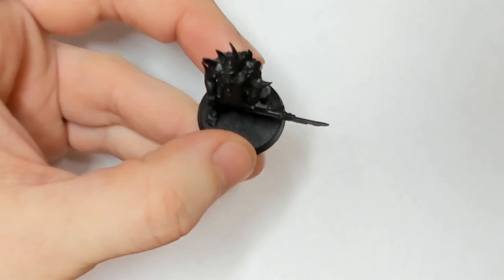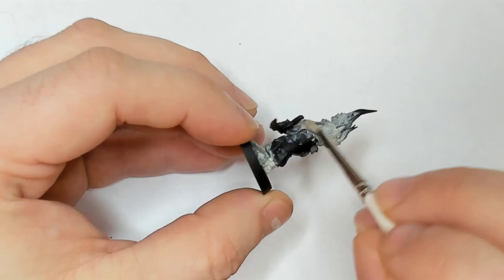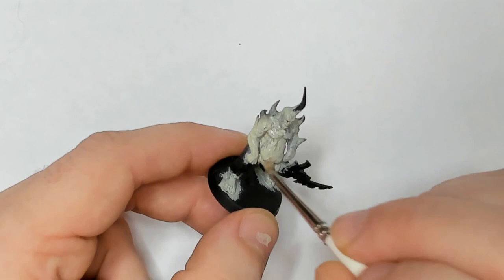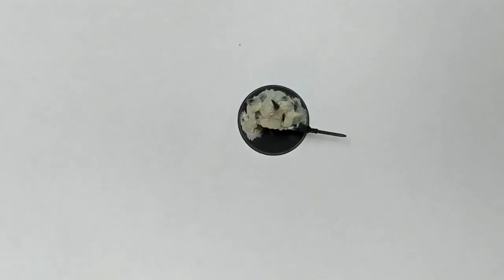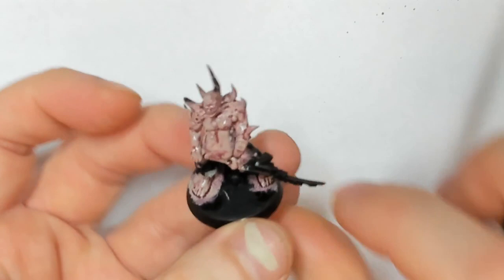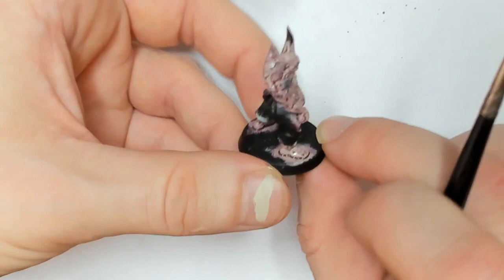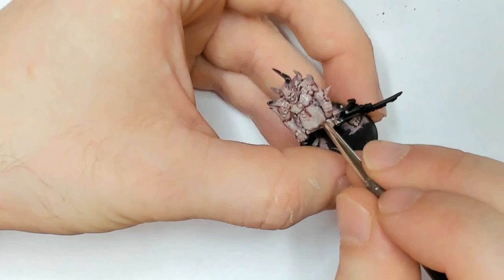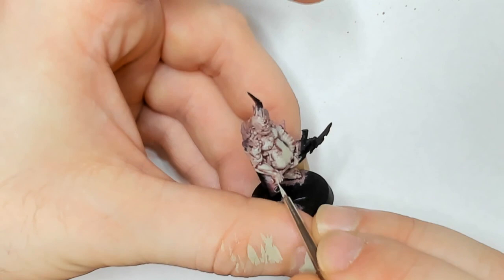Obliterator video 1.5 skin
I have redone the obliterator skin video on a pox walker so that people can catch up and not fall behind since the first video came out really bad. I apologize it was my camera settings I will get this down eventually.